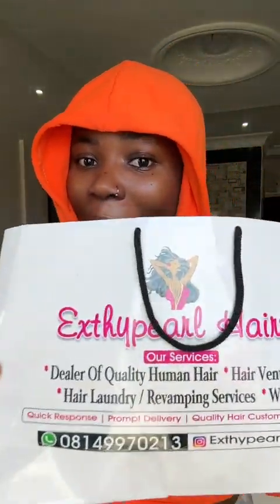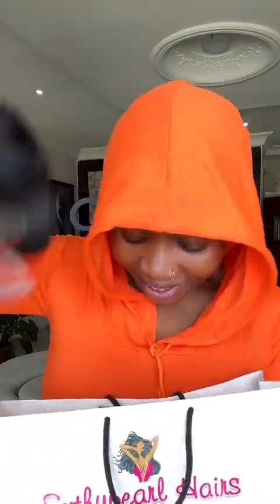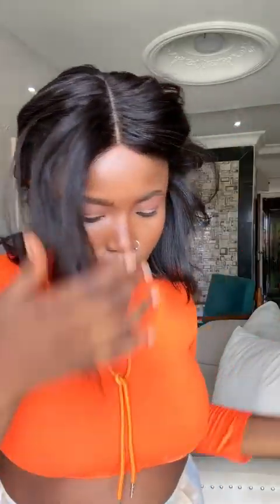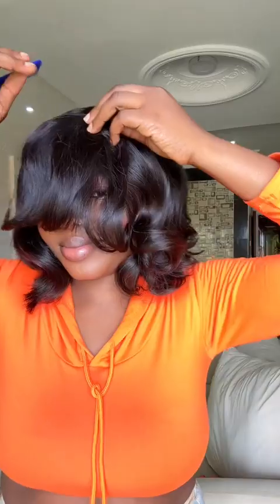GRWM TikTok Video || Make Up and Wig Installation Tutorial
“Creator is tagged on video watermark”